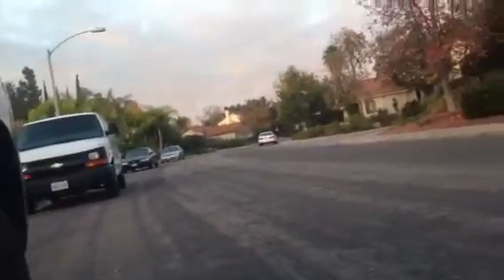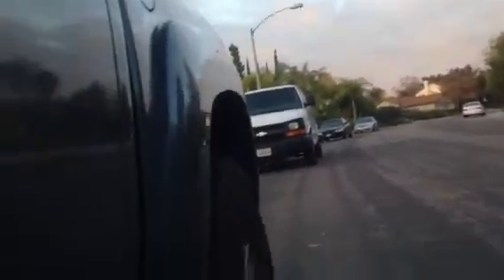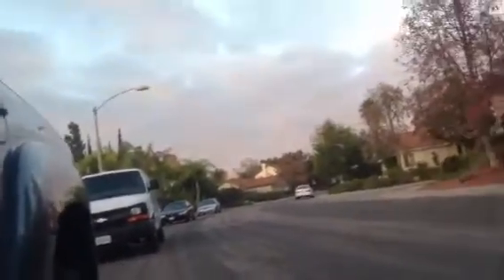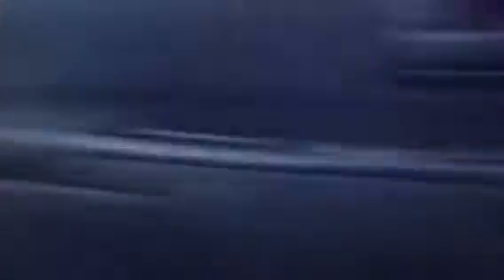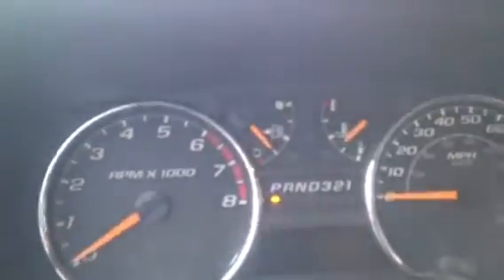Gmc canyon straight pipes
I finally got the straight pipes , cut out the muffler and added a 3 quarter inch pipe on it . If y'all looking for a great sound to your 3.7 5 cylinder vehicle get straight pipes . I finally can hear the rumble in the high way high revs and high speeds sound great and with windows down is the best sounding ever